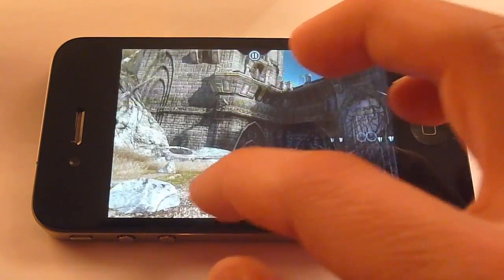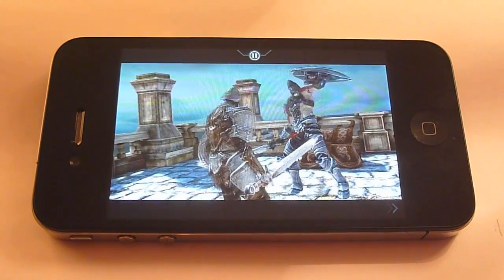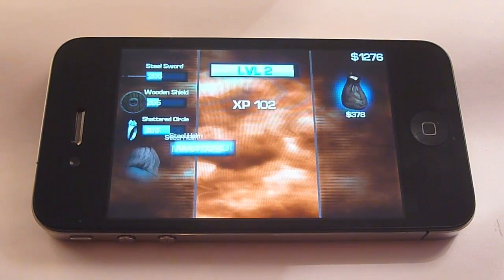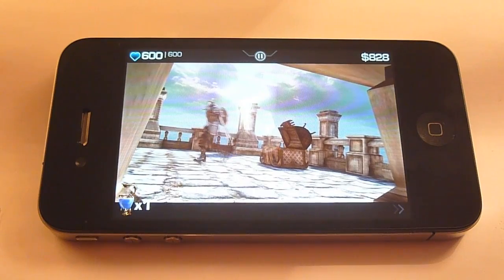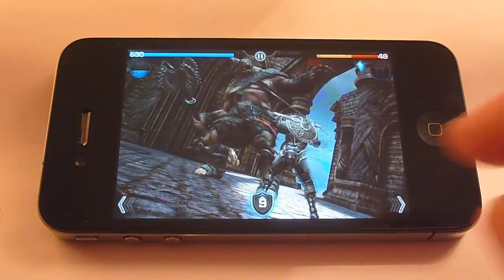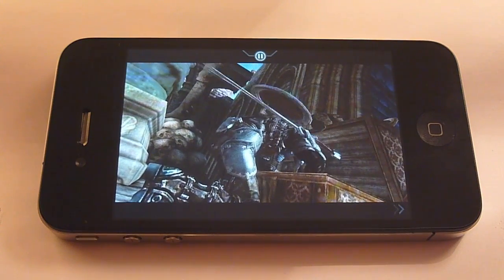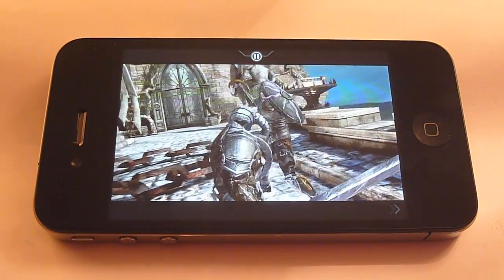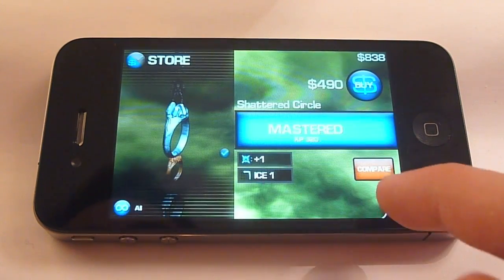Let's Play Infinity Blade - Part 2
The second video for my Let's Play: Infinity Blade series. In this video we look at super attacks, magic attacks, and item bonuses to name just a few. Check out the video for the full monty.